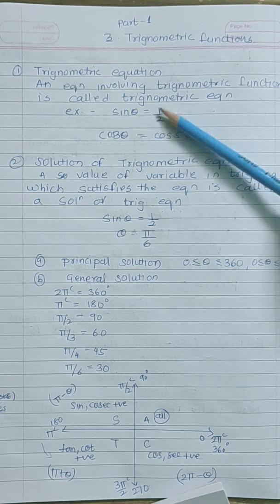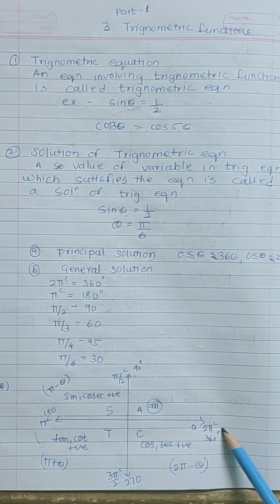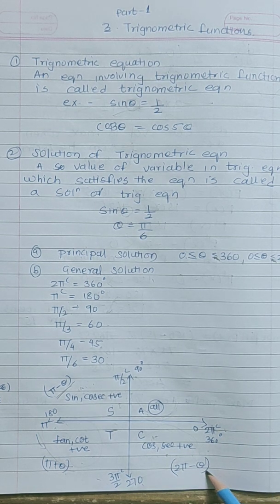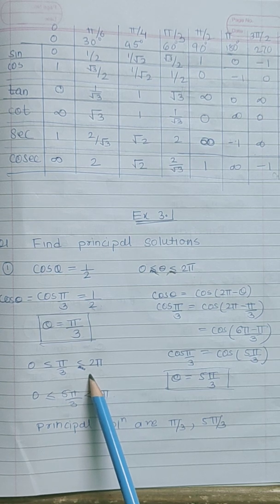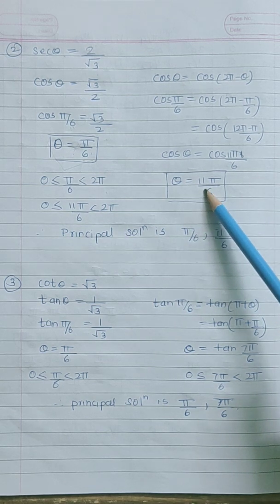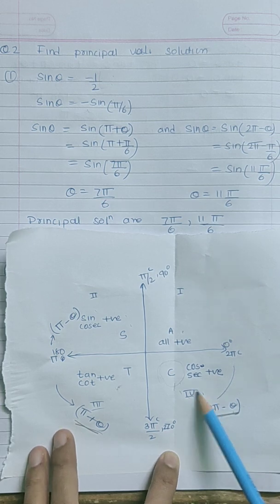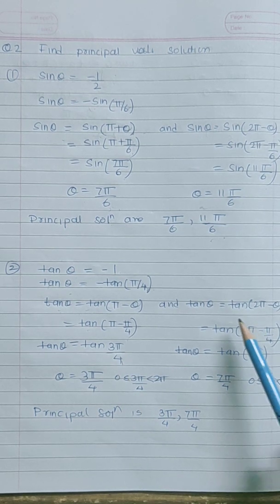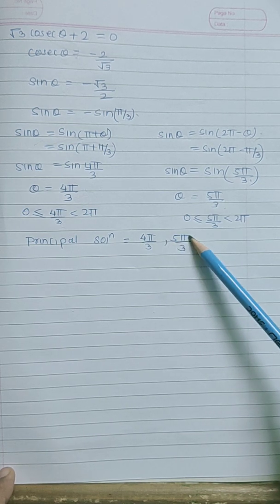12th Sci Maths Part I Trigonometric fictions Ex 3.1( Principal solutions.)